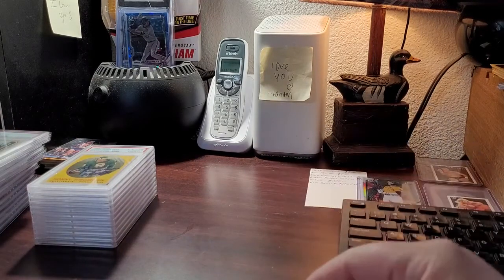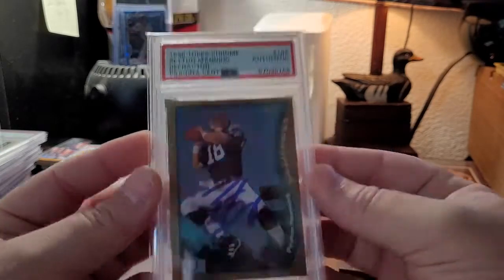33 Card PSA Dual Service Reveal! 18 Months In The Making, HUGE Signed Rookies